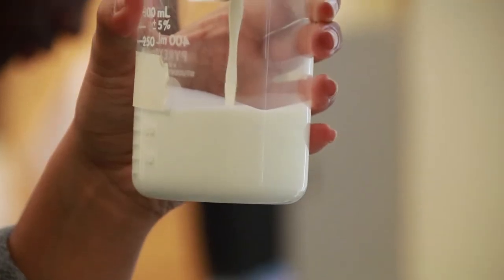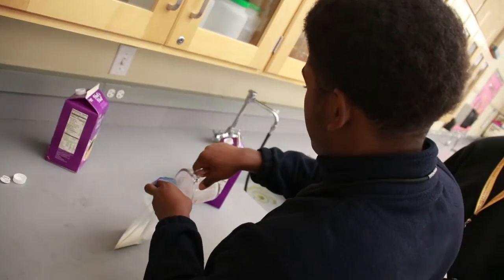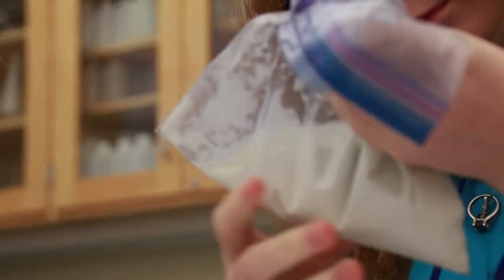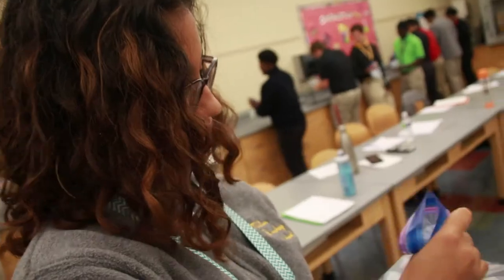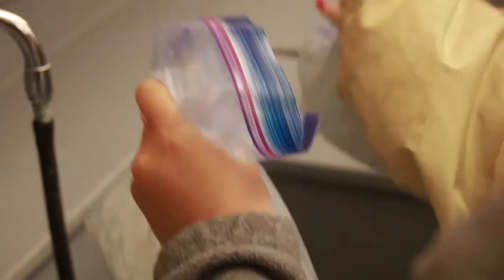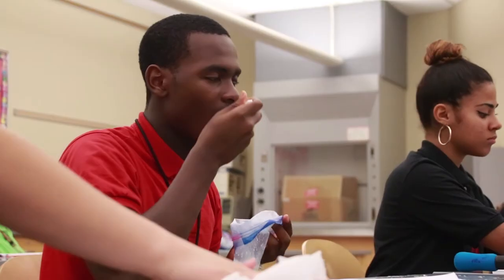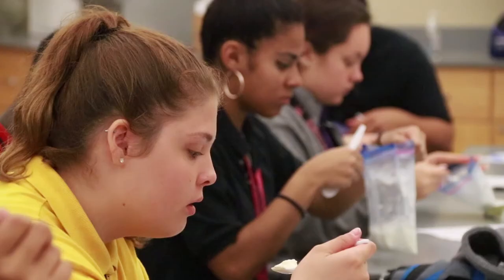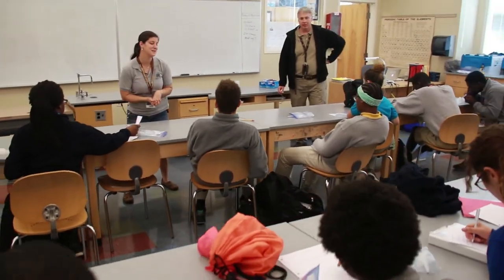Chemistry Principles in Ice Cream Making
Chemistry principles can sometimes be difficult to grasp until you see them in action. Recently, chemistry students at Milton Hershey School combined a bit of half-and-half, some vanilla, and a tablespoon of sugar in a small plastic bag. They then placed the smaller bag into a larger one filled with ice and rock salt ... and started shaking. Five minutes later, they had created their own bag of vanilla ice cream.

But what really happened here? The students were tasked to predict beforehand what might happen to the ingredients as they combined them. They were asked, was it a physical reaction, or a chemical reaction? Was the transfer of heat endothermic or exothermic? Is the final product a compound, an element, or a mixture? And in the end, was their prediction correct?

This joint lesson between the chemistry class and MHS' Agricultural and Environmental Education department helped students better understand these chemistry principles in a hands-on, real-world lab demonstration.

To learn more about Milton Hershey School, please visit mhskids.org.